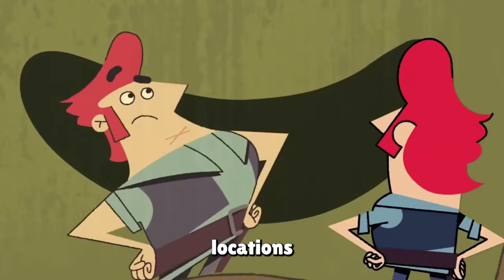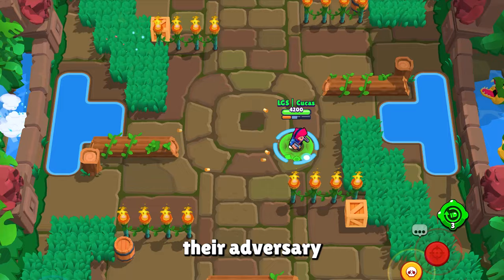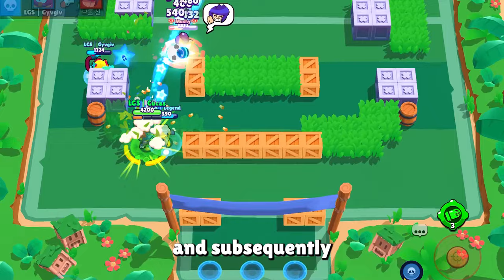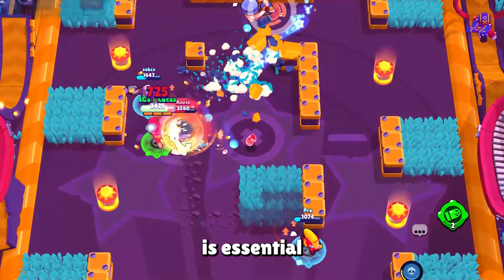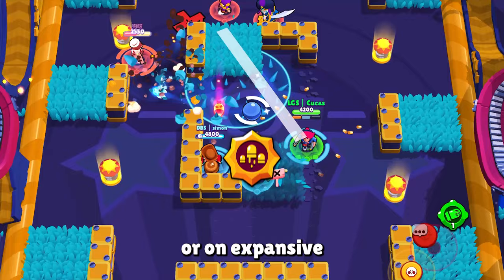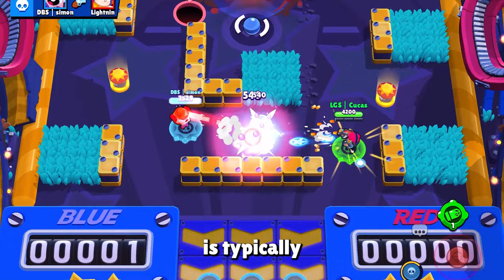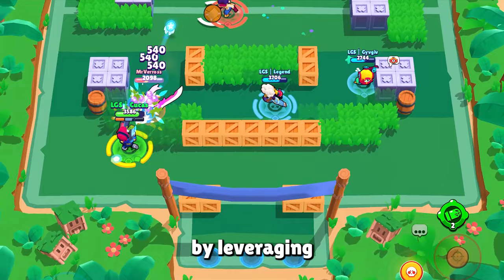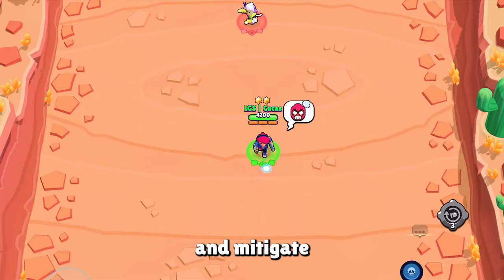The Ultimate Colt Guide: Tips, Tricks, and Strategies for Brawl Stars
Are you looking to up your game with Colt in Brawl Stars? In this video, we'll take you through the ins and outs of playing this damage dealing brawler like a pro.

We'll start with the basics of Colt's abilities, including his Super, gadget, and star powers. From there, we'll dive into some essential tips and strategies for using Colt effectively on different maps and game modes.

Whether you're a beginner looking to learn the ropes or an experienced player looking to take your Colt gameplay to the next level, this video has something for you.

Brawl Stars is a fast-paced, action filled Mobile Game that is fun for everyone! With 3v3 and Battle Royale gamemodes, no one should miss out! There is definitely hours of fun for YOU, and all your friends!